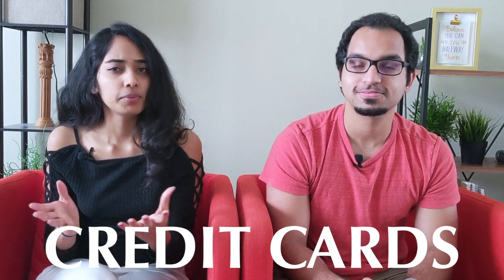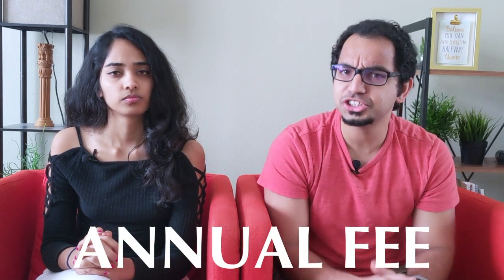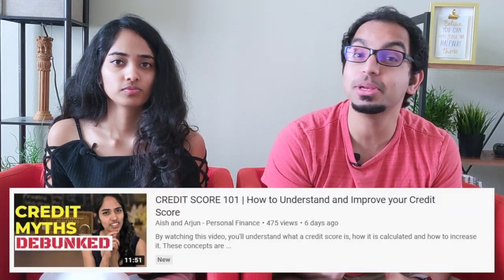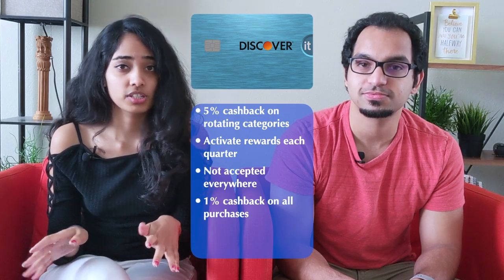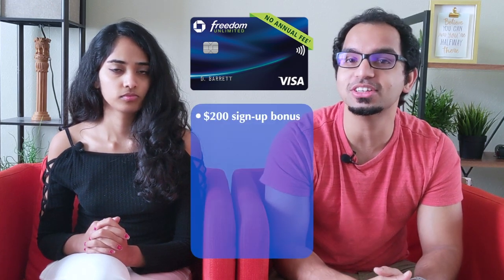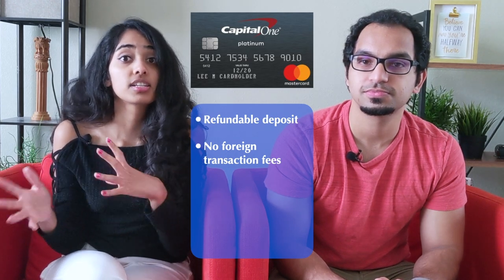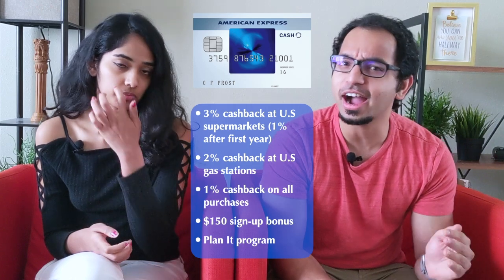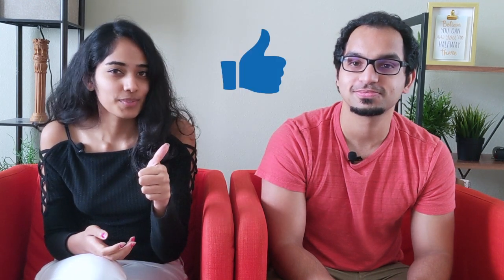Top 5 Beginner Credit Cards for Internationals in the US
Are you looking for a good starter credit card when moving to the US for work or as a college student? Here are the top 5 beginner cards to help build a solid credit score along with the exact steps to build credit from scratch.

One of the best ways to start building up your credit is through credit cards. Keep the following in mind when picking a beginner credit card:
- Annual fees
- Rewards
- Customer Service

Getting a credit card as an international student in college (F1 Visa) or a professional who recently landed (H1B visa) can be quite difficult if you don’t already have a credit history in the US. The best strategy would be to:
- Start with a secured credit card and use it responsibly
- Upgrade to an unsecured credit card
- Look into more premium credit credits once your score reaches 750+

*** 💰 Earn $200 cash back with Chase Freedom Unlimited/Freedom Flex ***

ABOUT US:
We want to share our stories and talk about lessons learned while first moving to America, planning our journey to financial literacy, and adopting best practices into our lives.

As internationals, it was difficult to find relevant resources to understand the aspects of life that were different in a new country. Some of us come from places that treat the path to success as a "competition" and as a result, we shy away from having open conversations about money.

This channel is a comfortable space to have those discussions and help each other out!